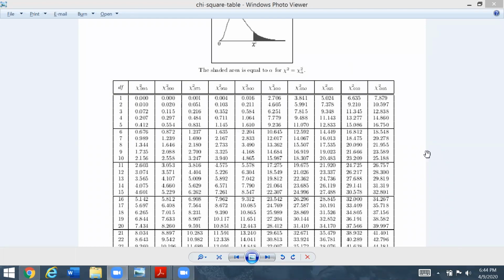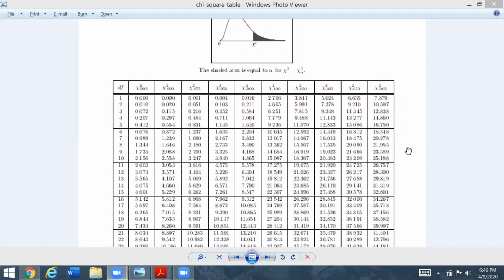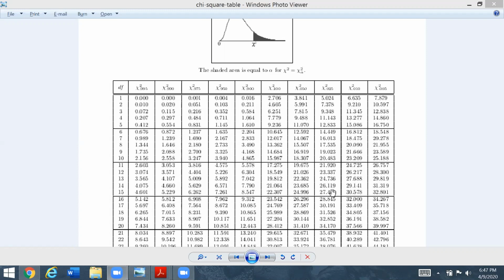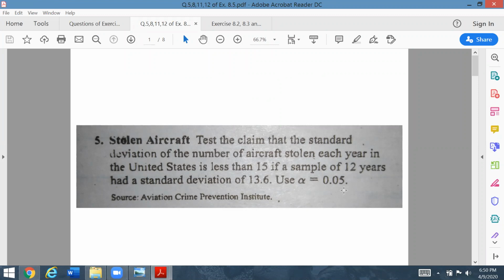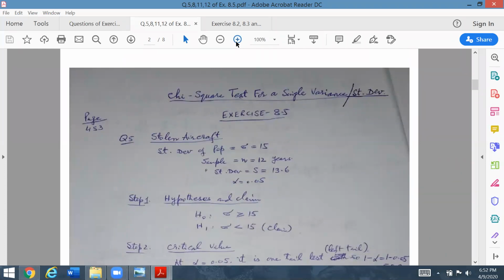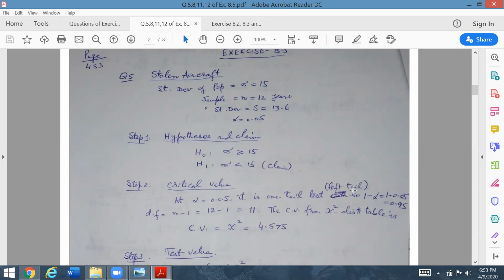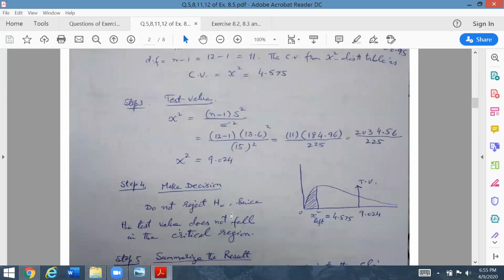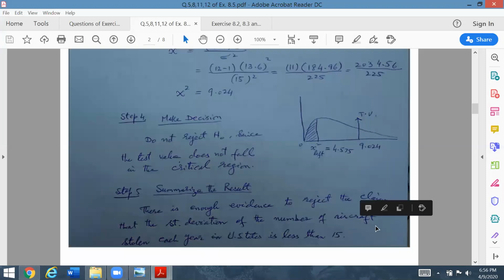Chi Square part 2